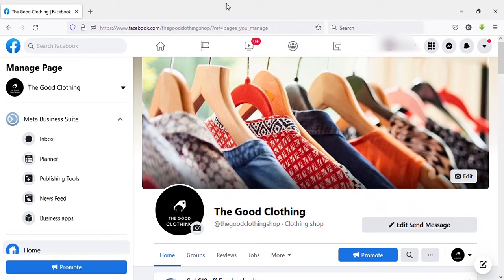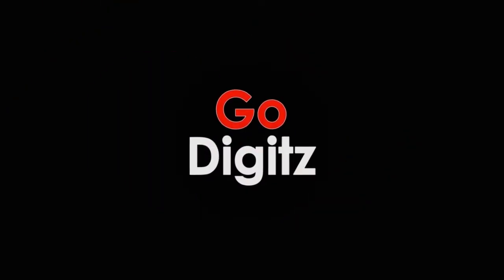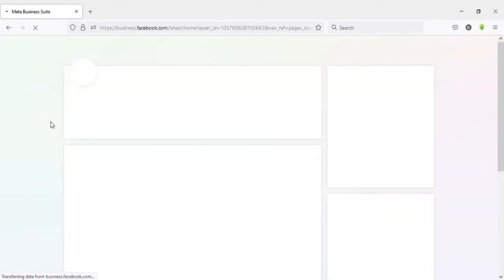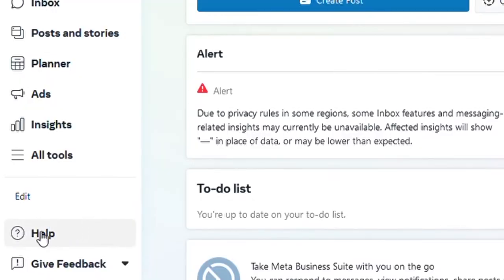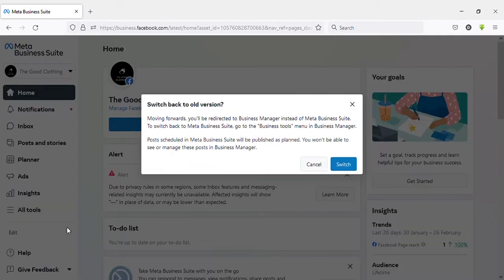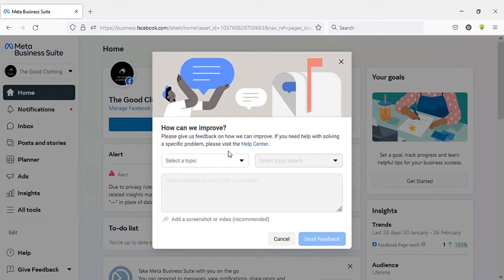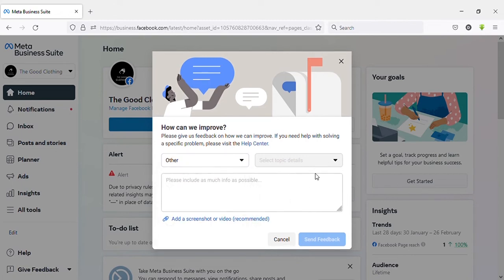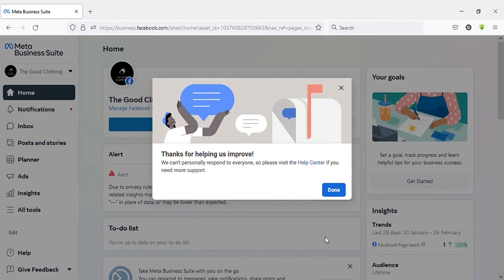How To Switch Back From Meta Business Suite To Business Manager 2022 | Go Back To Business Manager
You may also find :
meta business suite tutorial
facebook business manager tutorial
facebook marketing
Facebook old business manager
Switch to old business manager